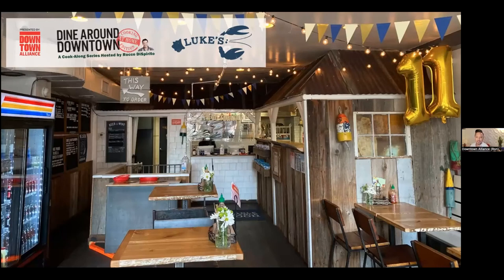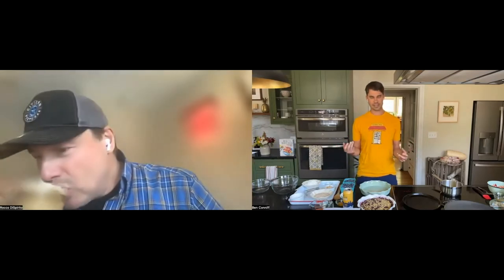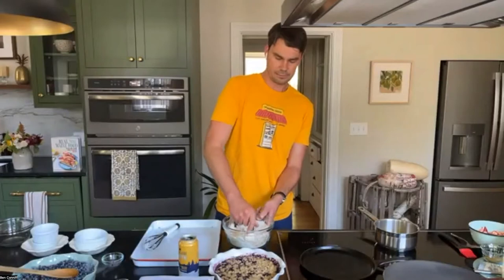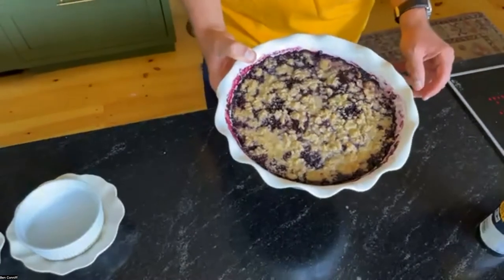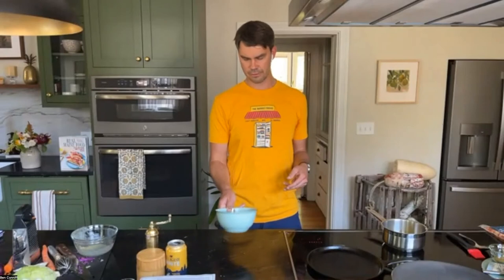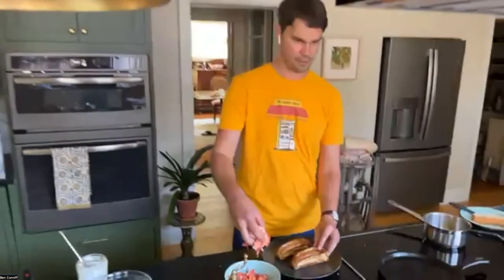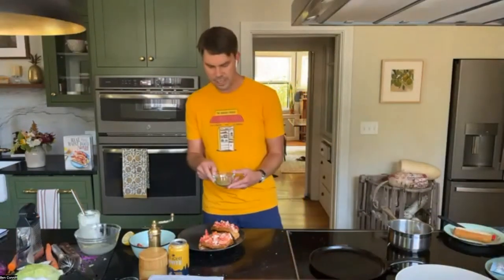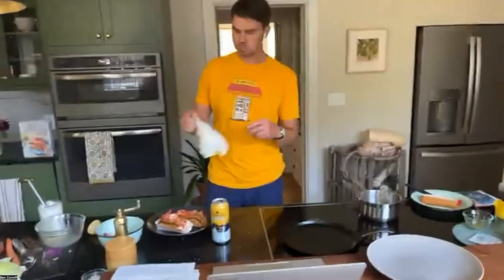Dine Around Downtown: Cooking at Home Edition with Co-Founder Ben Conniff of Luke’s Lobster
Join Rocco as he chats with Ben Conniff, Co-Founder and Chief Innovation Officer of Luke’s Lobster. Ben shows participants how to make their signature Lobster Roll, Poppy Seed Slaw and Ben’s Maine Blueberry Crisp. (Recipe available

This program is part of a continuing effort by the Downtown Alliance to provide support to local restaurants, and their chosen food-security charities, that have been impacted by COVID-19.

Please show your support by making a donation to The Barrio Fridge, a food-security charity chosen by Luke’s Lobster.

And if your inner chef is calling you, whip up your best version of a featured recipe and upload a photo of your plate to Instagram with DineAroundAtHome and tag @DowntownNYC to enter to WIN a 30-minute private virtual cooking class with the guest chef. Be sure to tag @LukesLobster and @RoccoDiSpirito too! Full rules